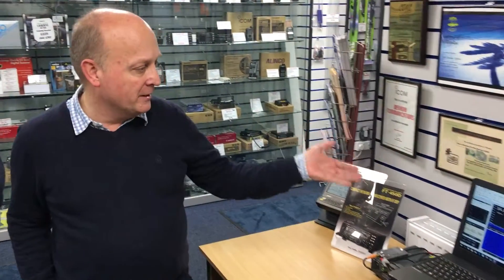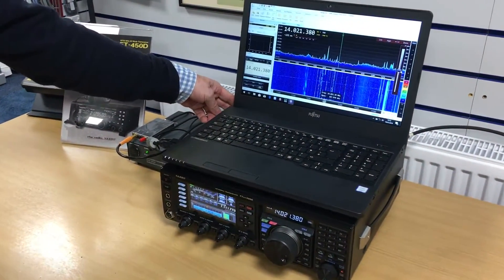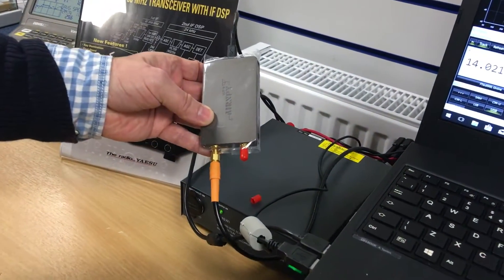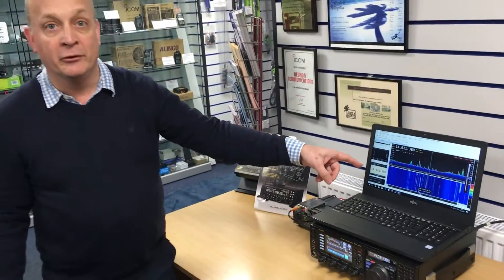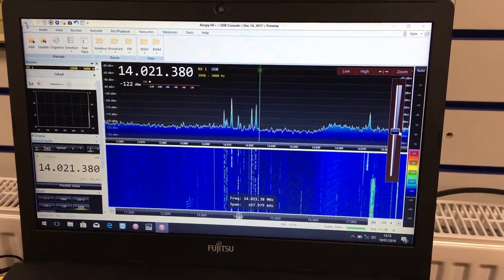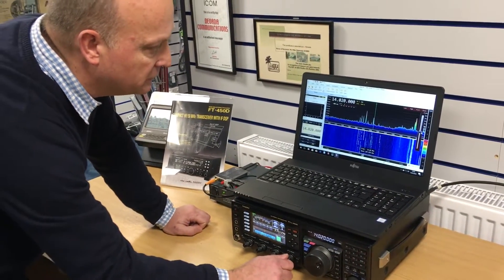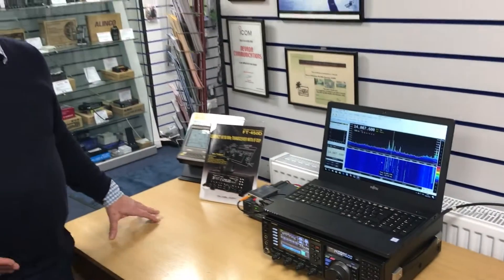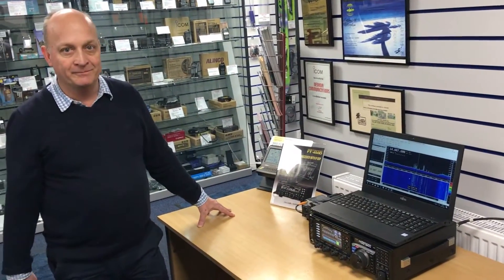Yaesu SDR Demo for Yaesu FTDX3000 & FTDX5000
Karl Brazier from Yaesu UK shows how to use an AIRSPY HF+ SDR to give panoramic display and computer control for the Yaesu FTDX3000 and FTDX5000